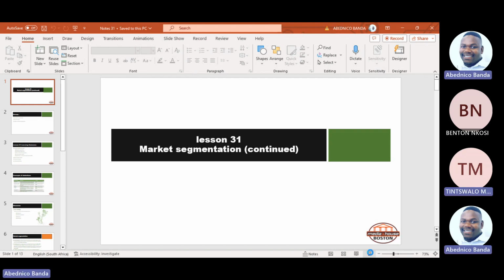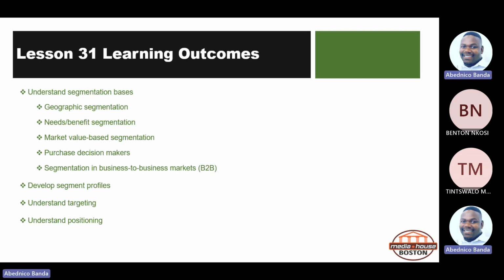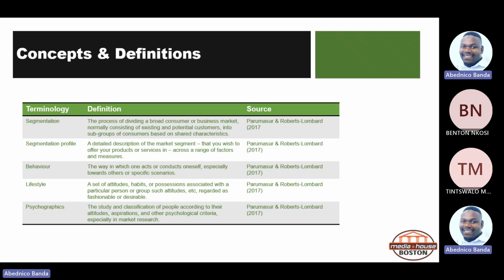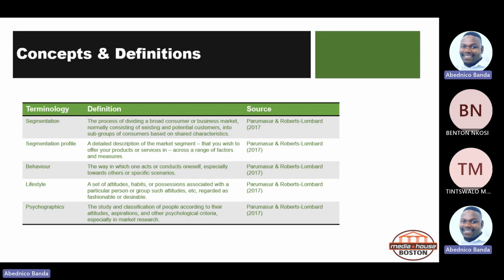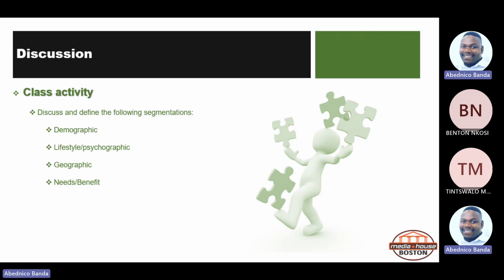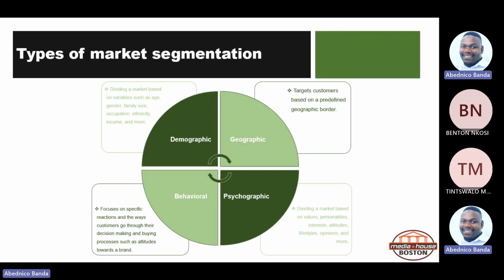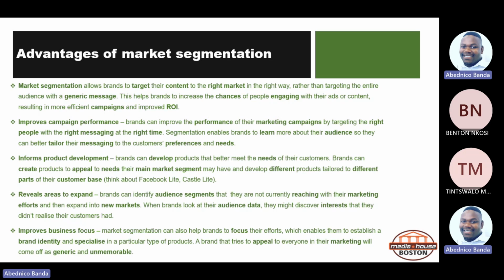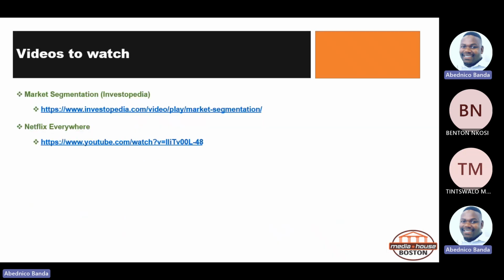2023 Marketing 3 (MKT3) - Week 16 Lesson 31